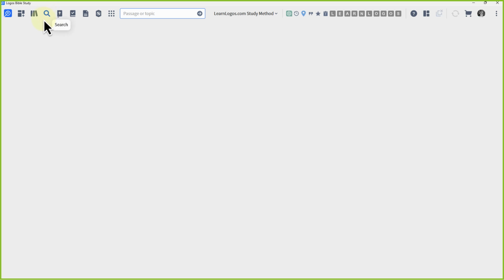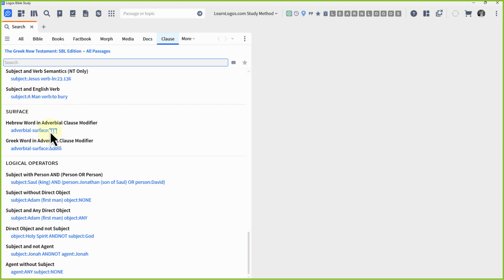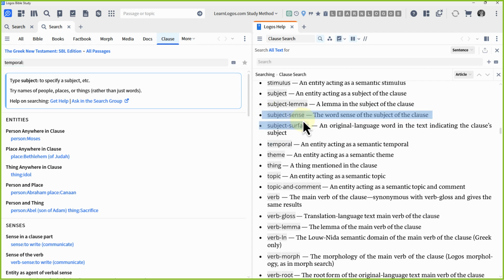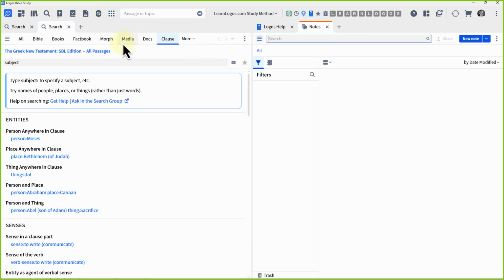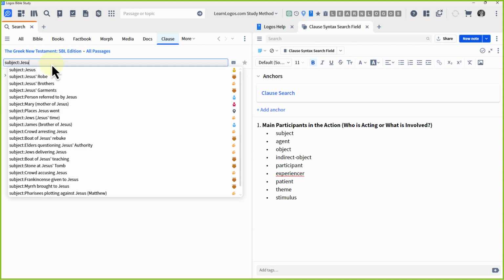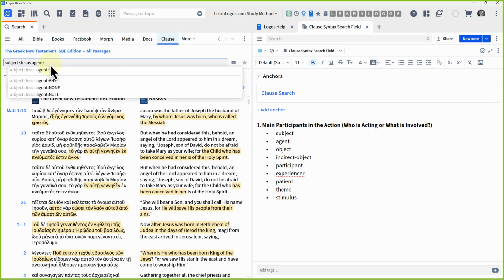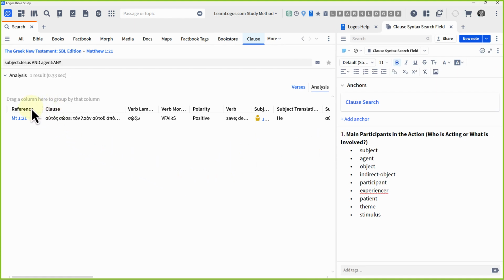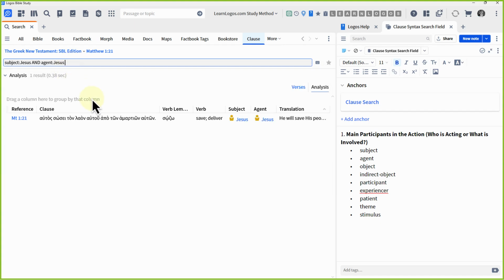Surprising and Practical Uses of the Clause Search for Bible Study